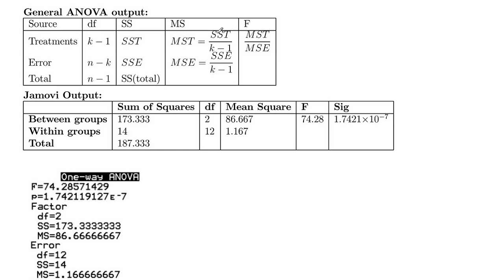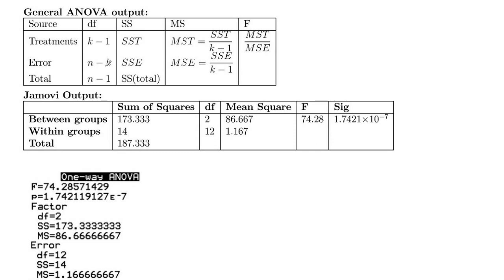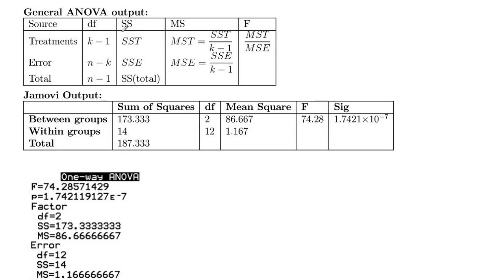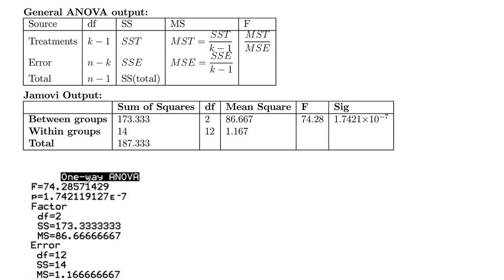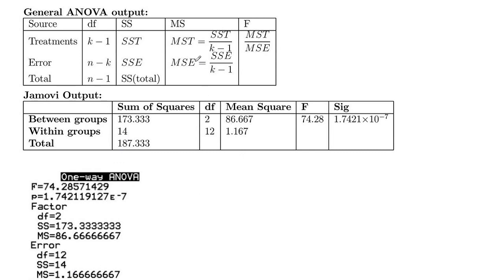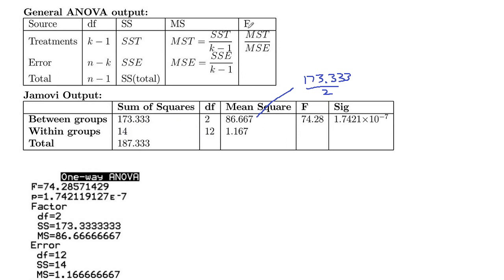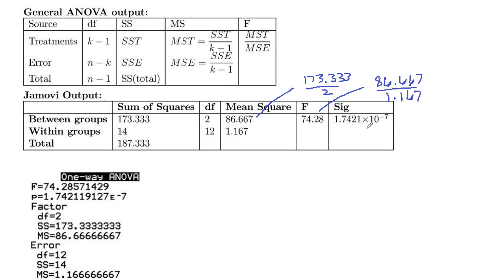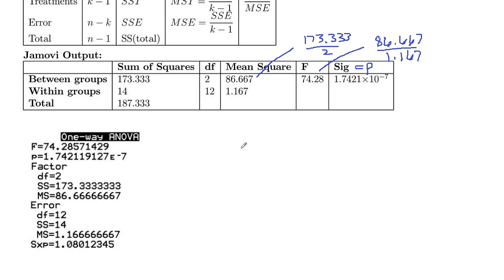Math 241 Section 10.2 ANOVA Table